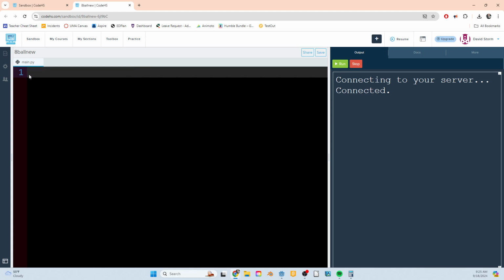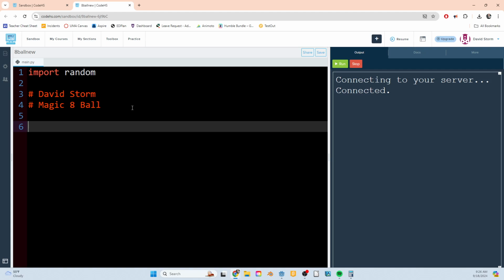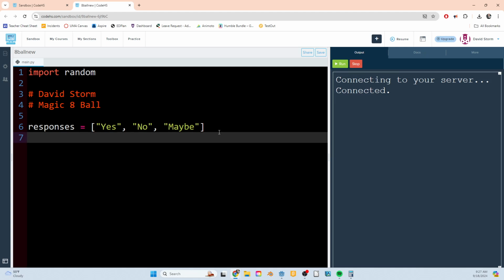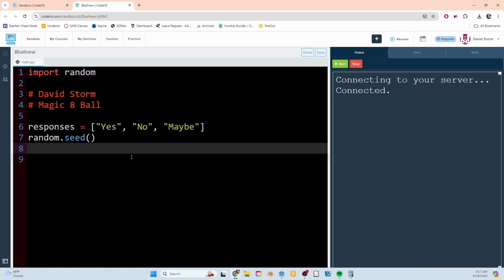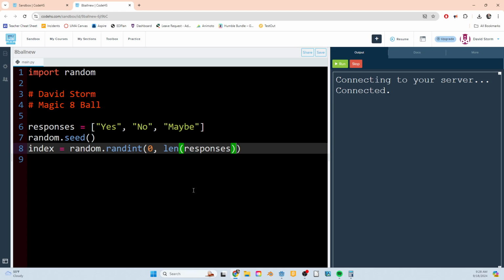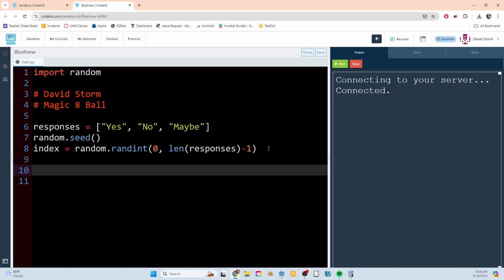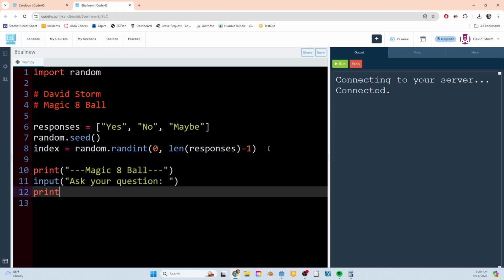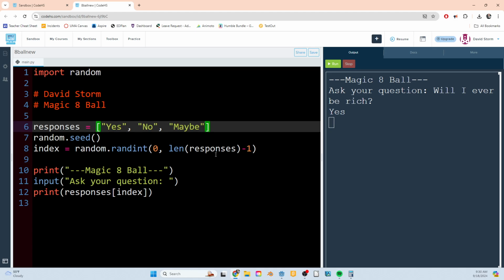Python: Magic 8 Ball